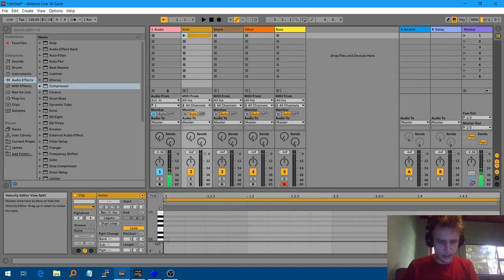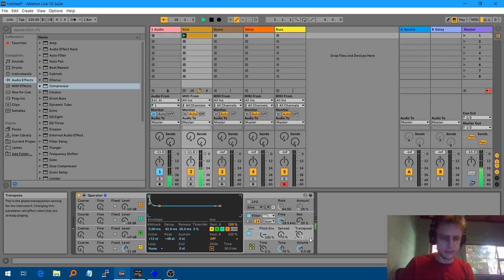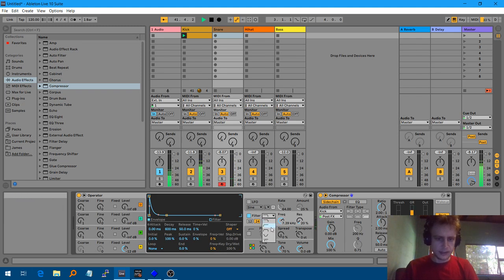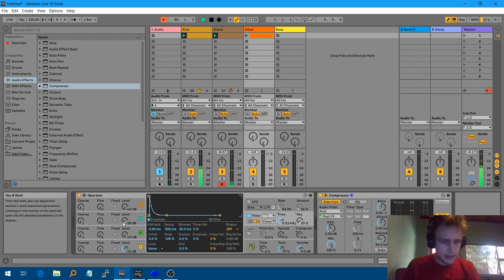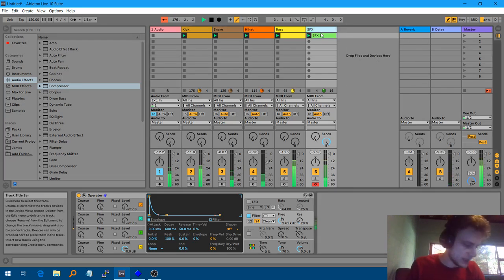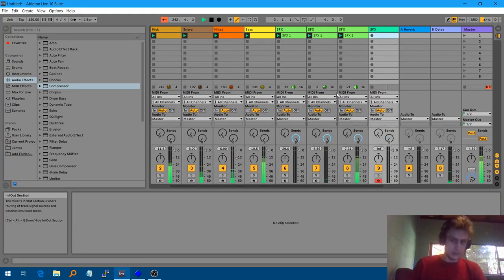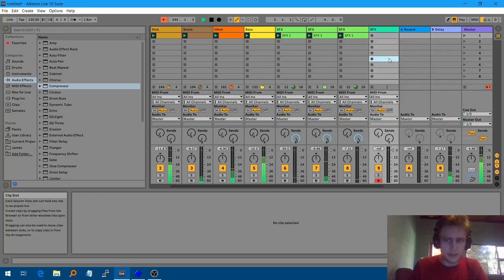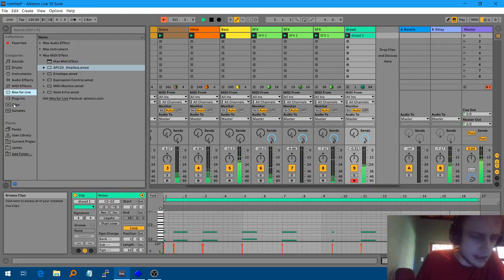How to make LIVE Psychedelic EDM music in Ableton Live 10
I walk you through a simple psychedelic EDM setup in Ableton Live 10 easily.

The approach here is to build each and every sound from scratch using the operator instrument that comes with Ableton Live 10, making psychedelic builds accessible for anyone with just the Ableton program.

This lesson is for intended for those who have oriented themselves around the programs basic functions, but cant seem to get that instrument build out there or find themselves lost in presets.